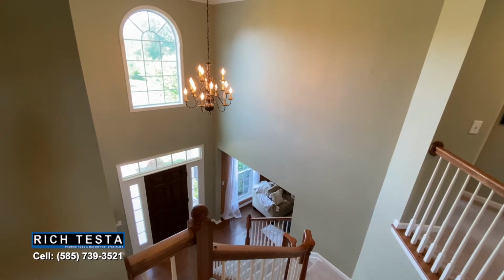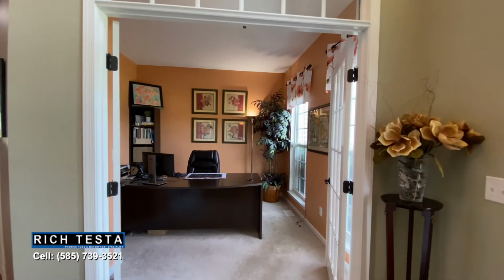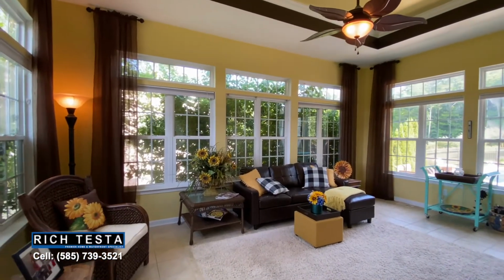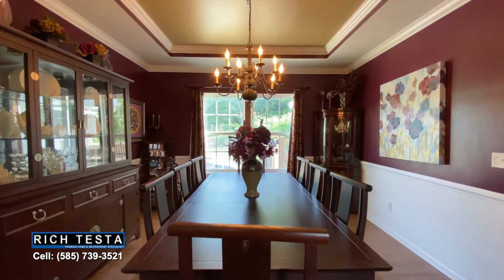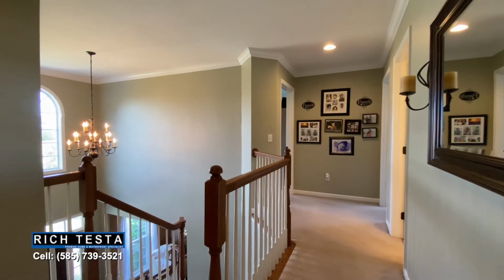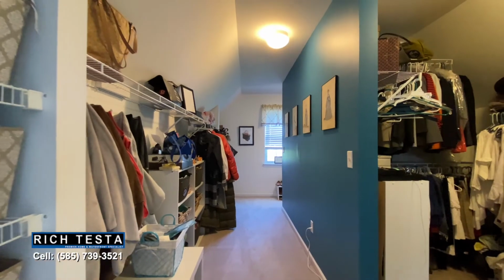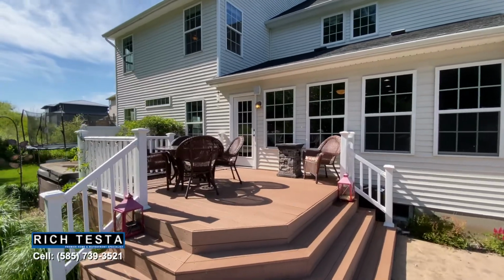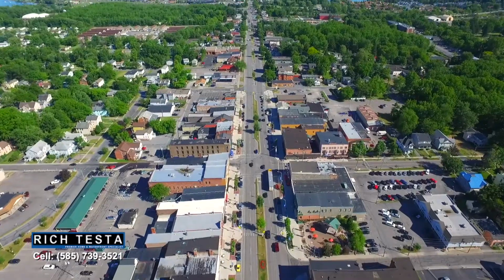RICH TESTA REAL ESTATE: 7927 Shire Lane, Victor, NY